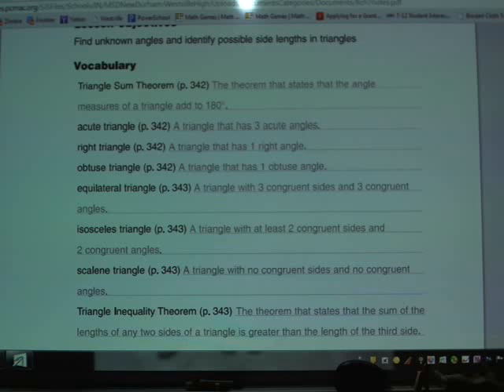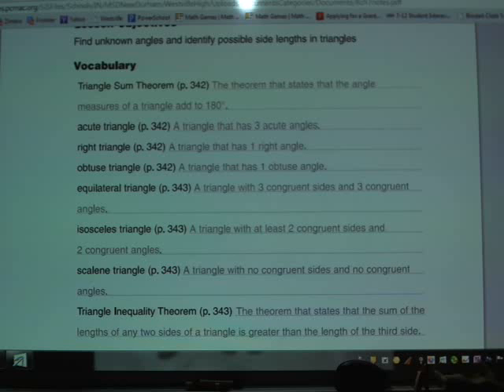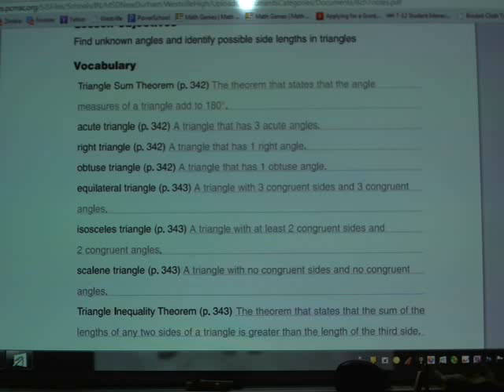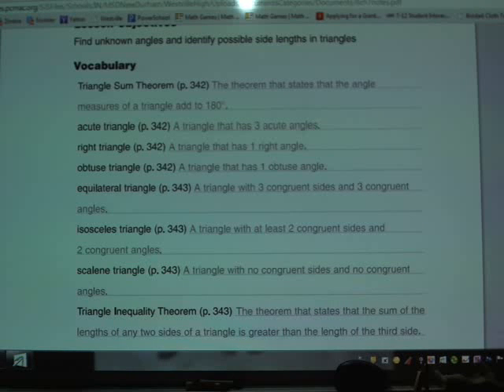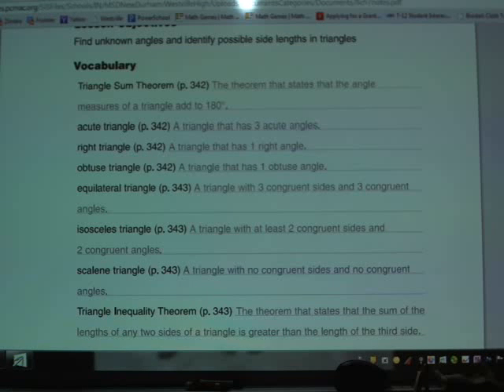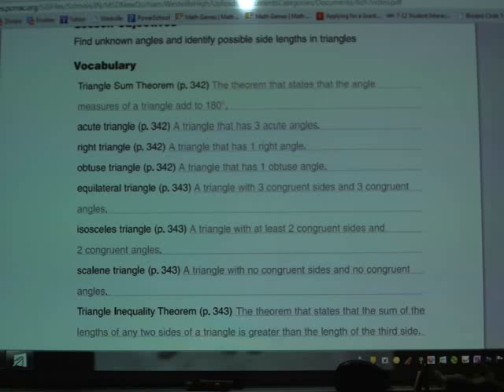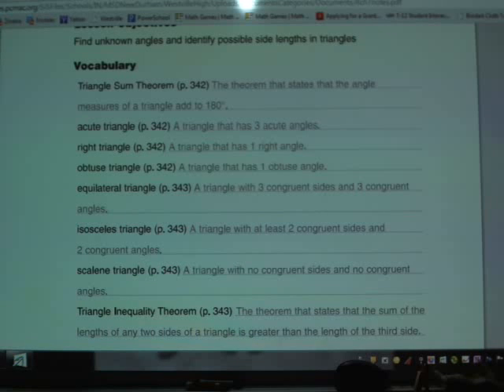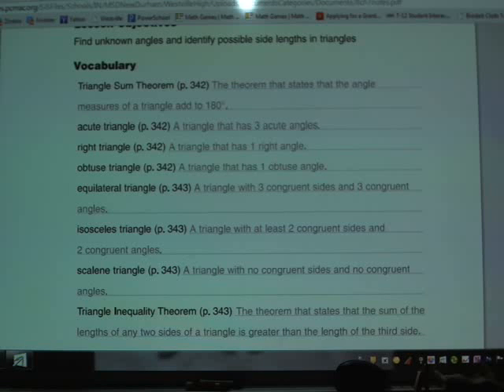Video Lesson - Eighth Grade - Chapter 7 Section 3 Part A